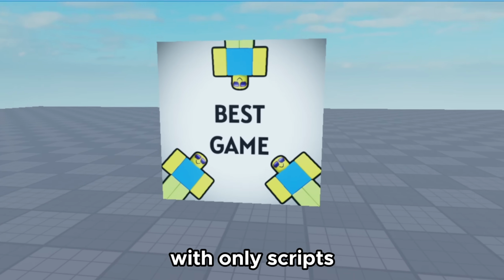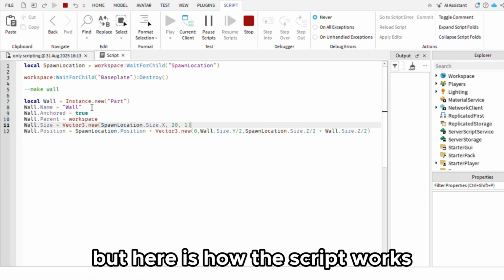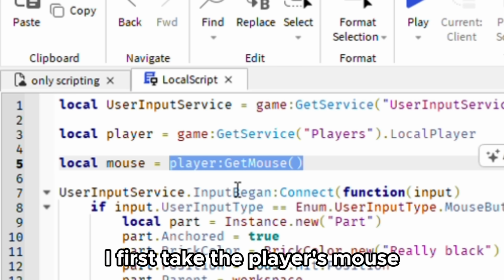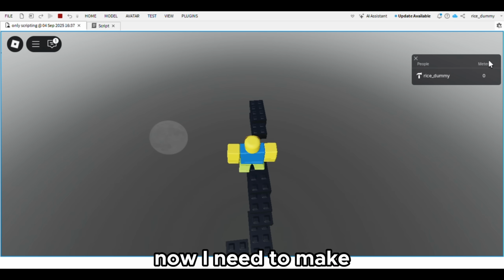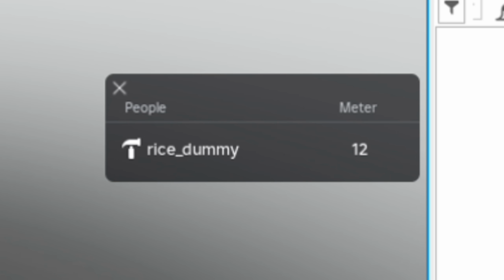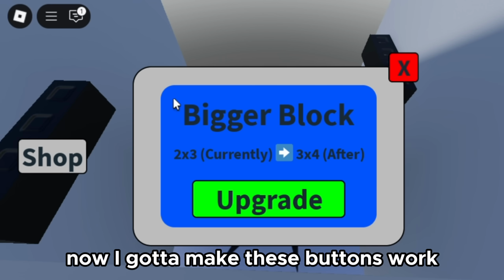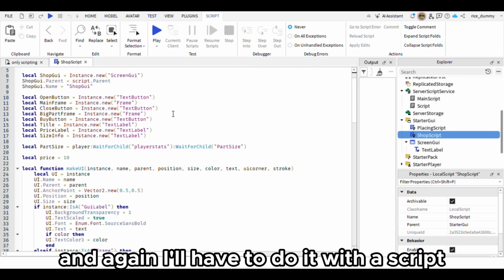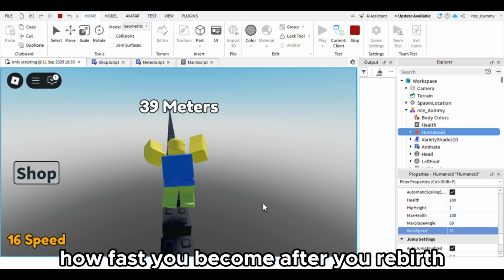I made a Roblox GAME with only SCRIPTS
So i made a full game with only scripts. No building or animating or ui making, ONLY SCRIPTS.

This game is NOT released, but you can play my new game instead

Thumbnail inspired by Azerr and TheOnlyBoxy